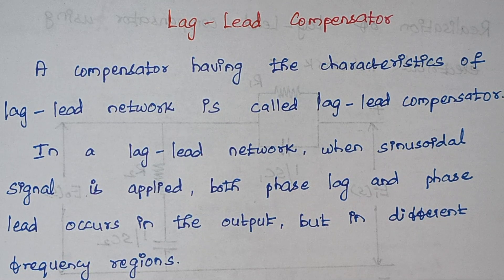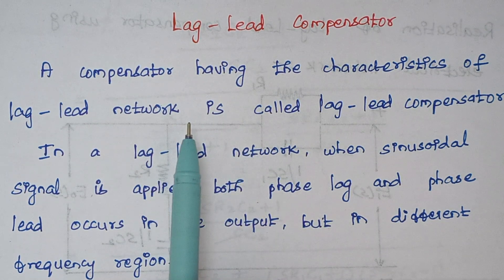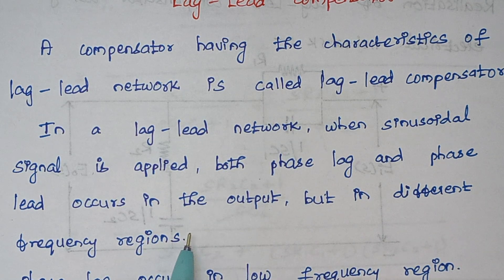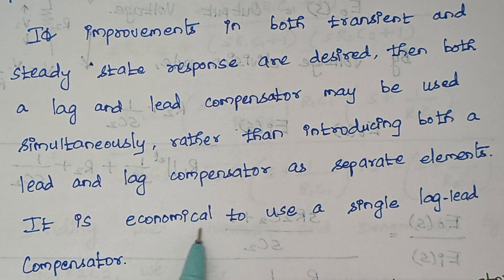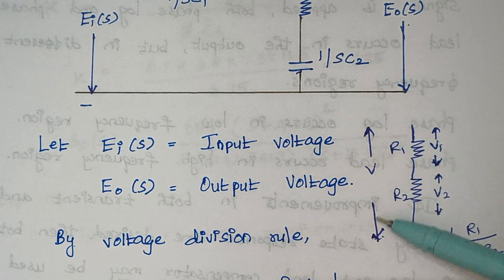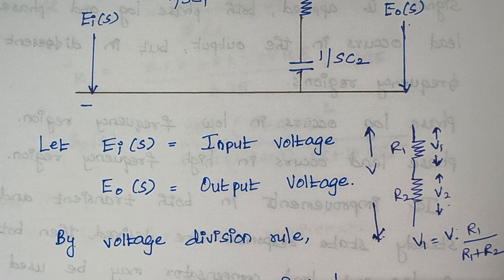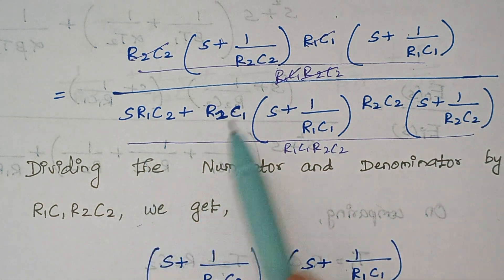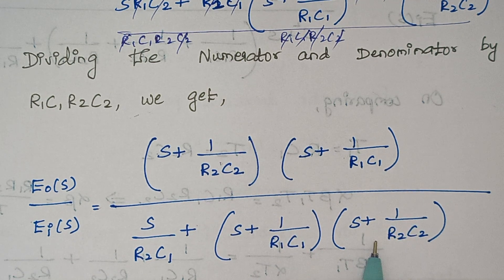An introduction to Lead - Lag Compensator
# low frequency
# high frequency
Pole - Zero diagram
# Realisation of lag lead Compensator using electrical network